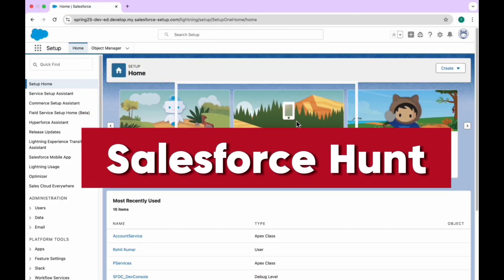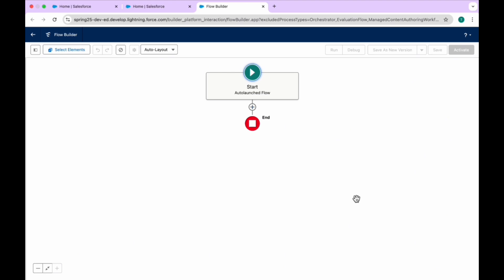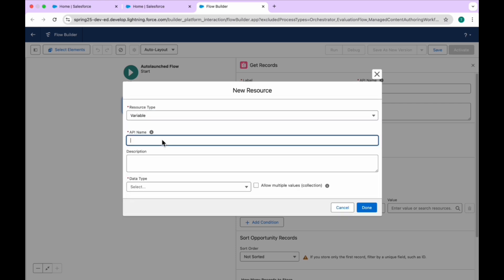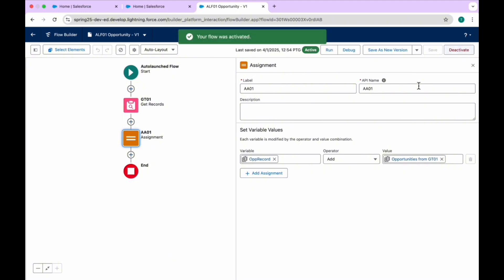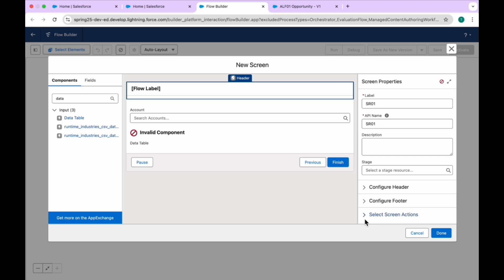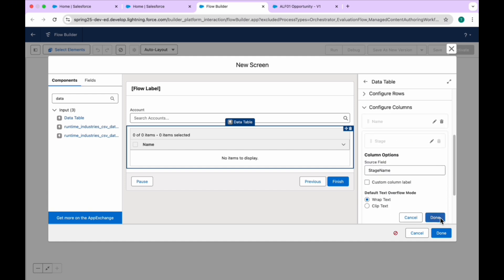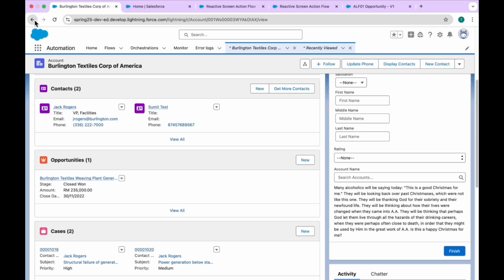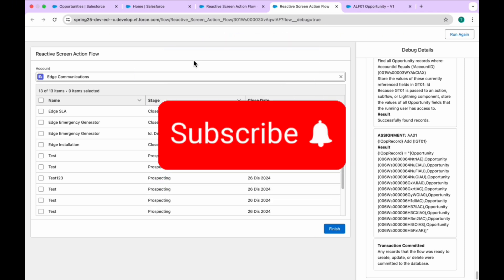NEW Spring 25: Reactive Screen Actions in Flow Explained! | @SalesforceHunt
Hello Everyone,
In this video, we dive deep into how this innovative feature transforms Flow screen components into a more dynamic, interactive experience. Learn how to:

✅ Enable Reactive Screen Actions in your Flow
✅ Create real-time user interactions without additional clicks
✅ Improve efficiency and usability for admins and developers

Whether you're a Salesforce admin, developer, or consultant, this feature is a must-know for optimizing your Flow solutions. 🌟